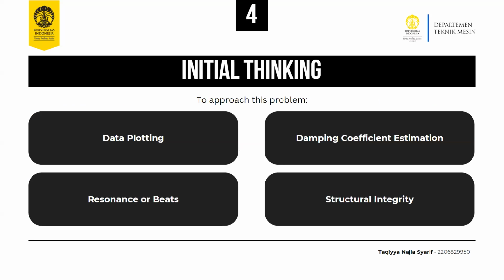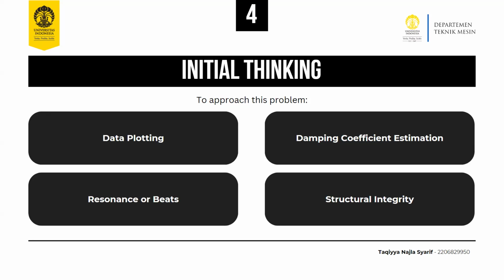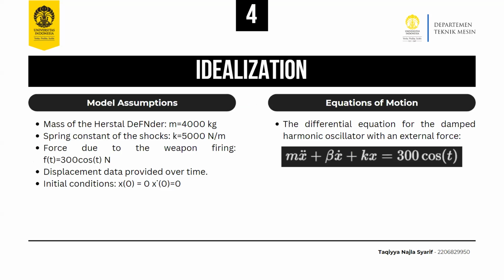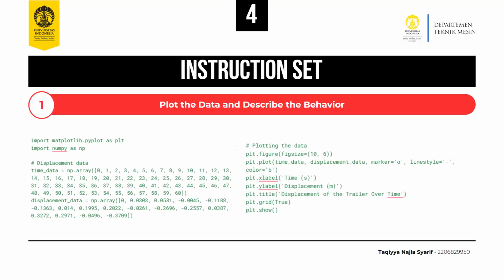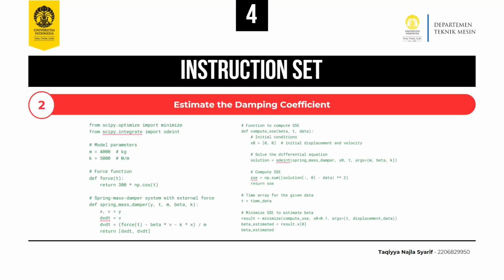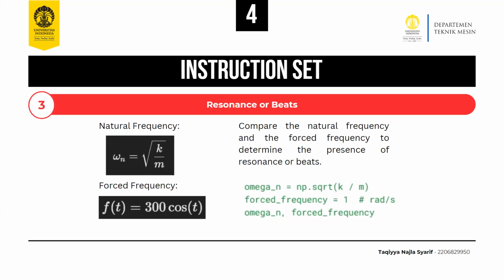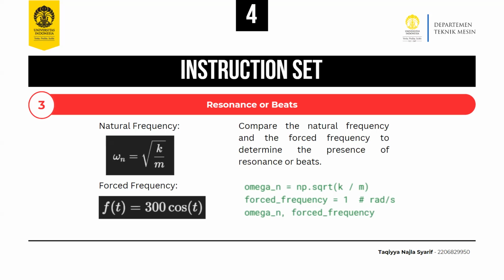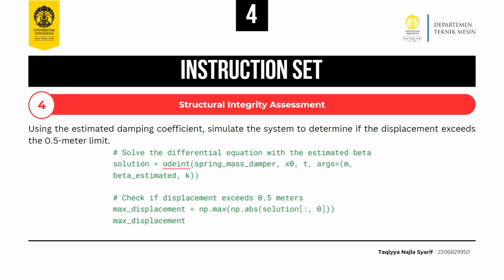UAS REVIEW #4: Taqiyya Najla Syarif (2206829950) - Metode Numerik 03